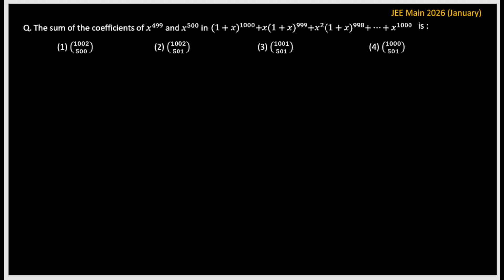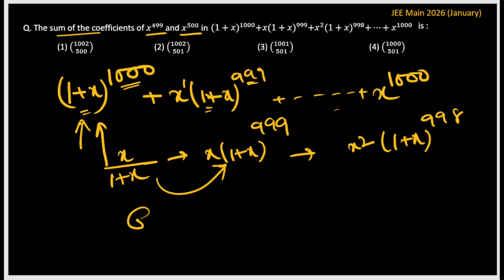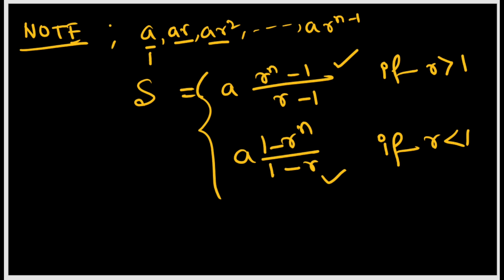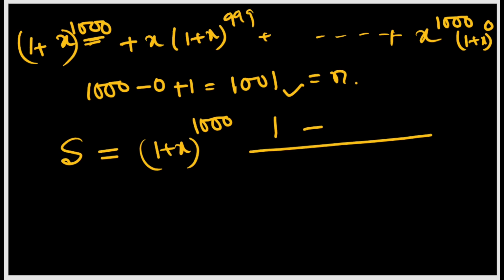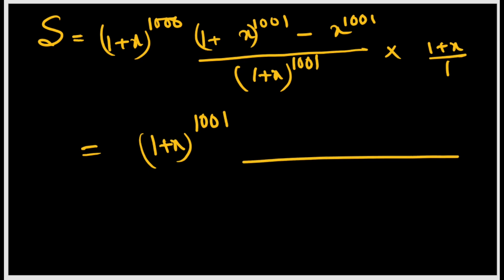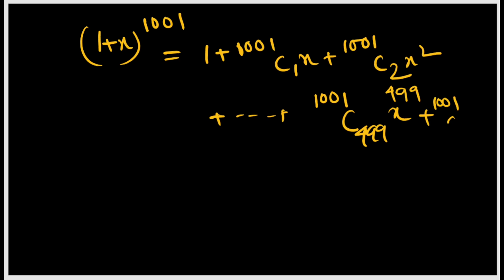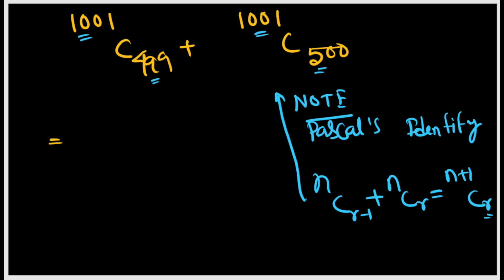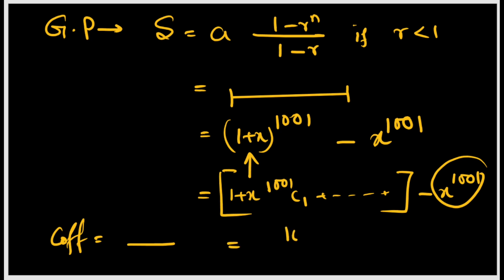Binomial Theorem | JEE Main January Attempt | Binomial Theorem Problem Solved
In this lecture, we discuss a very important Binomial Theorem question from the JEE Main January Session and solve it in a simple step-by-step manner. The video focuses on building clear concepts, understanding the logic behind each step, and improving mathematical thinking for competitive exams.

This session will be helpful for JEE Main and JEE Advanced aspirants who want to strengthen their Mathematics preparation and learn effective problem-solving techniques.